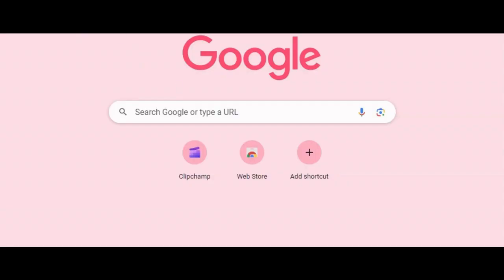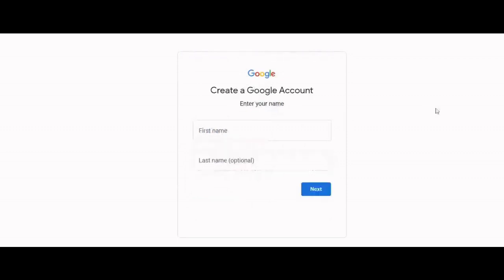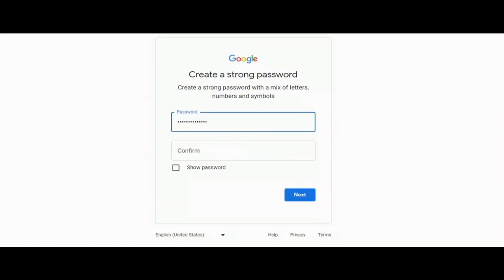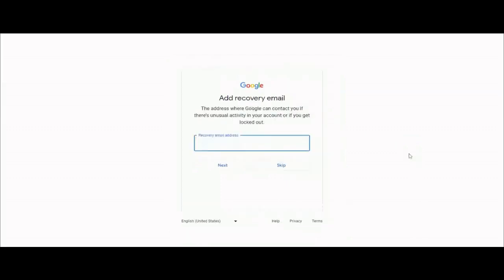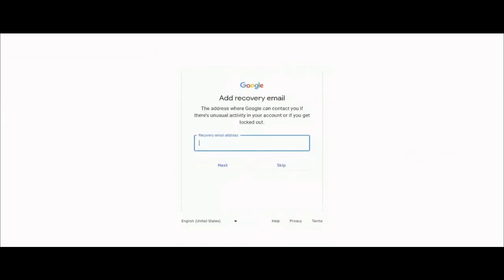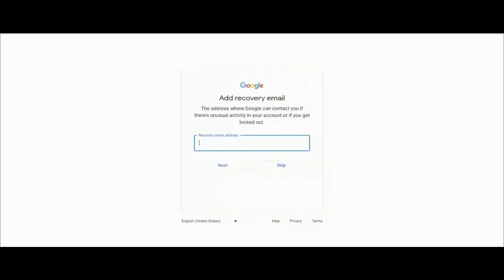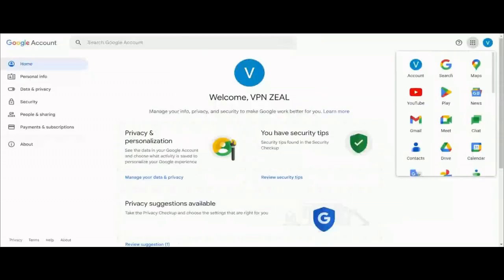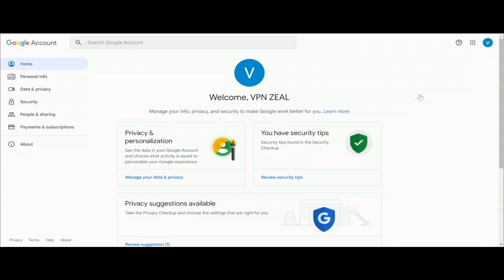How to Create a Google Account for Beginners in 2023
Learn how to create a Google Account for beginners in  2023 using our straightforward step-by-step guide.